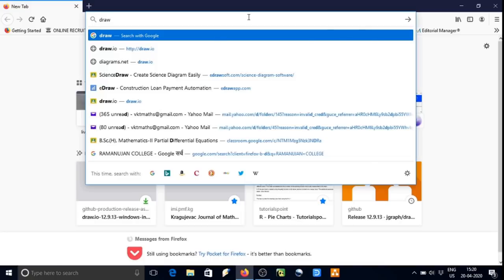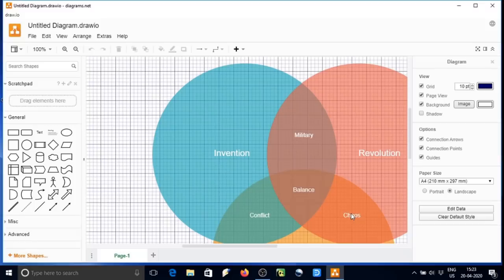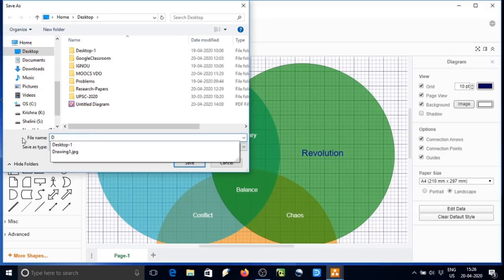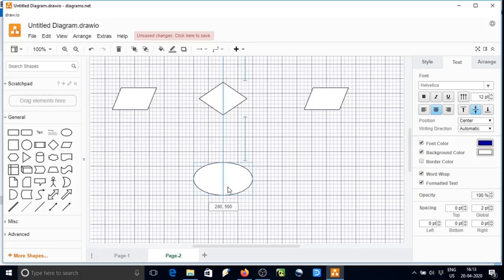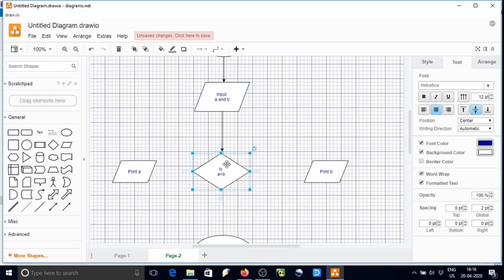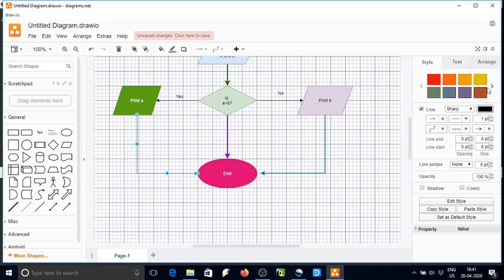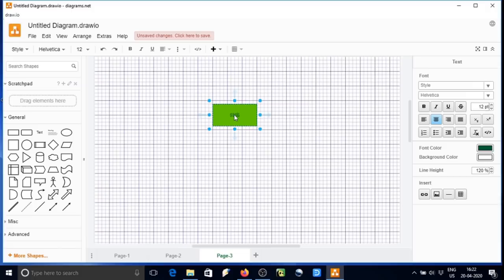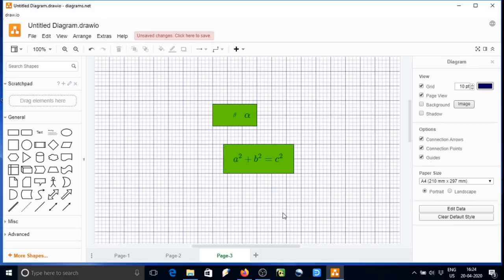Creating Chart Using Software DRAW.IO (Dr. Virendra Kumar)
DR. Virendra Kumar